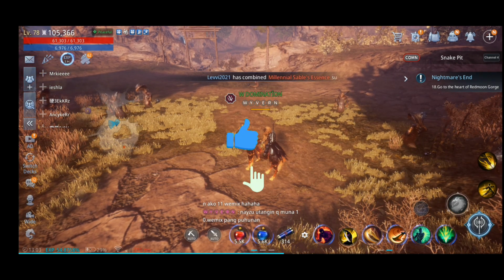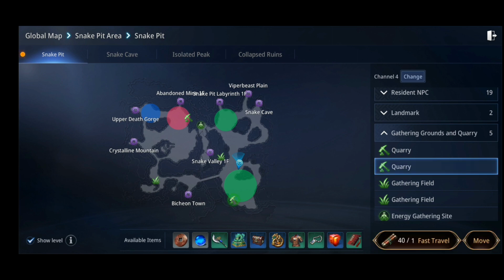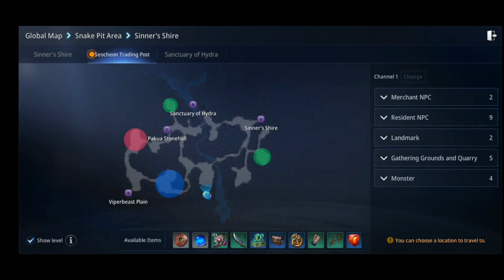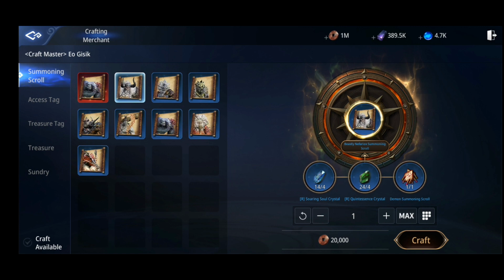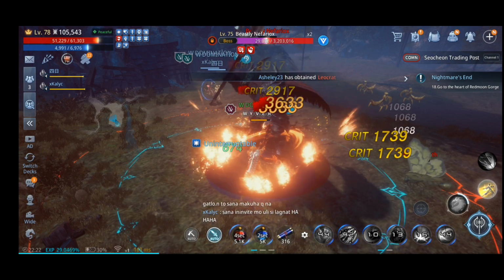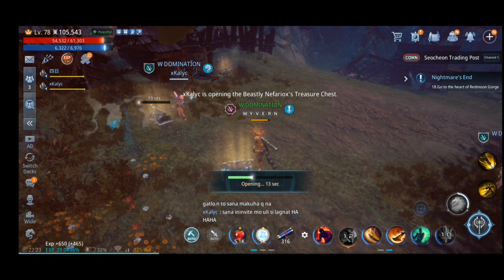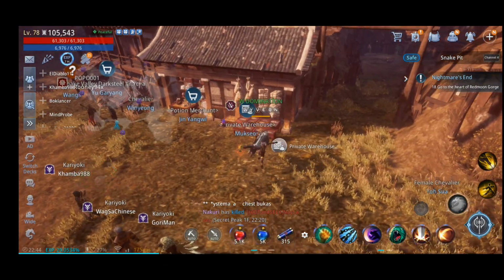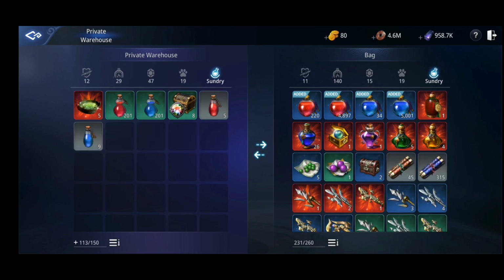BOUNDLESS TRICKSTER WUAM - MIR4 INCOMPARABLE MASTER 1ST SCROLL MYSTERY COMPLETE GUIDE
If you found this video useful & interesting give us a thumbs up, subscribe & click the notification bell for you to be notified when we uploaded a new videos about games, tutorials, pc and mobile tips & tricks and more..